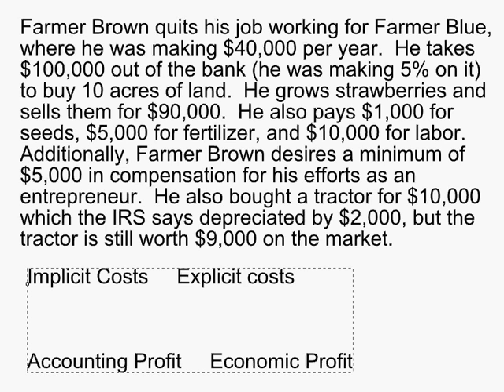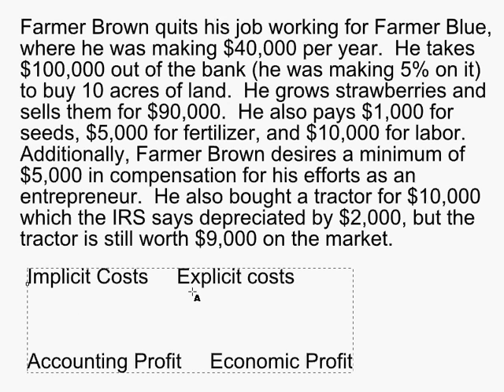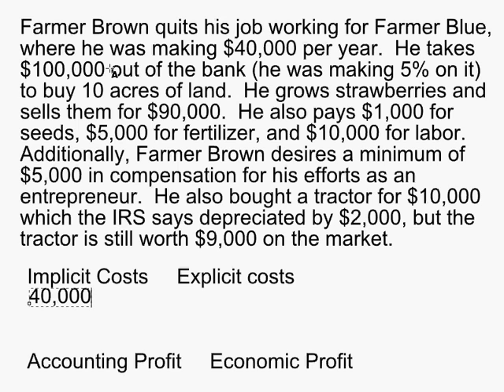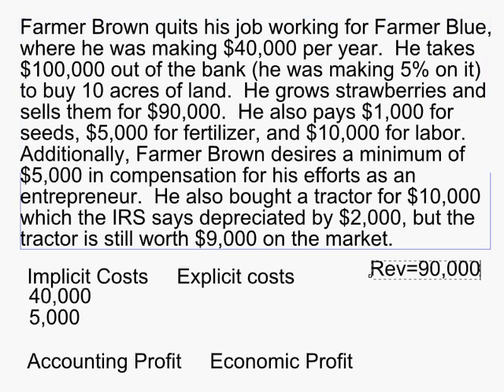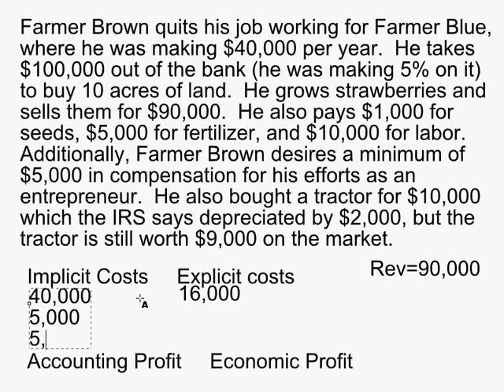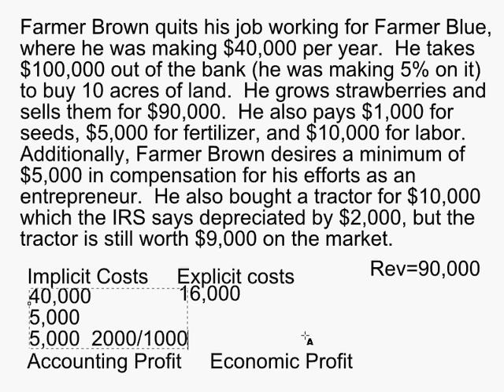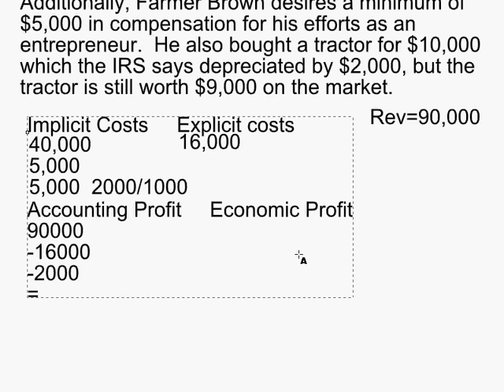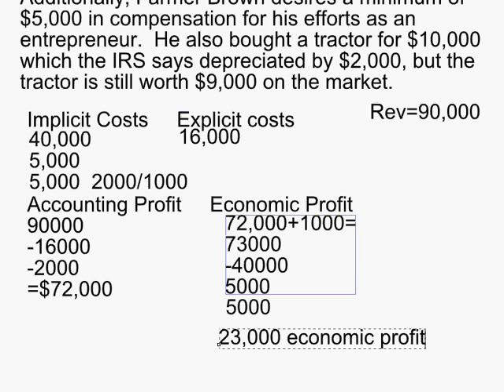Cost and Production 3a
An example discussing implicit and explicit costs, and accounting versus economic profit. Part 1 of 2